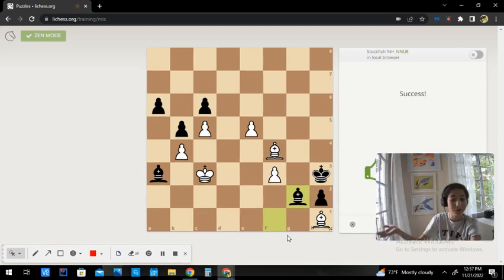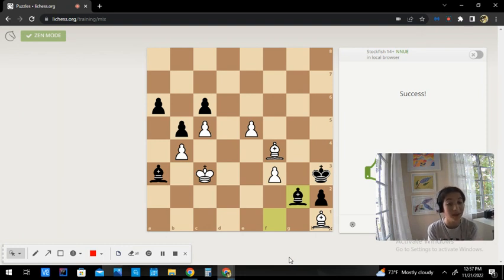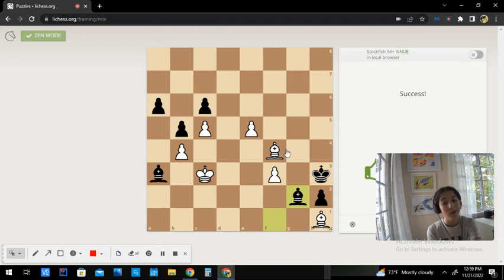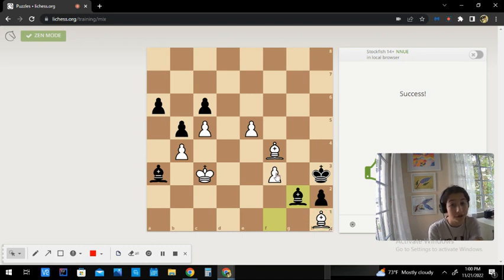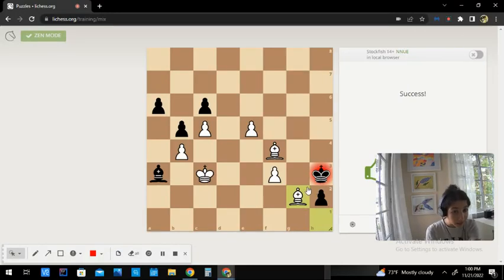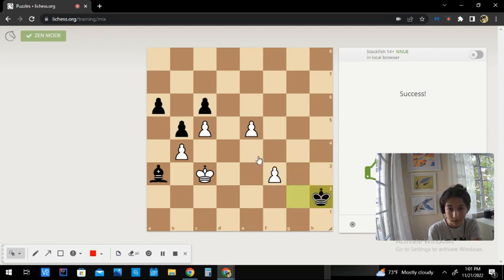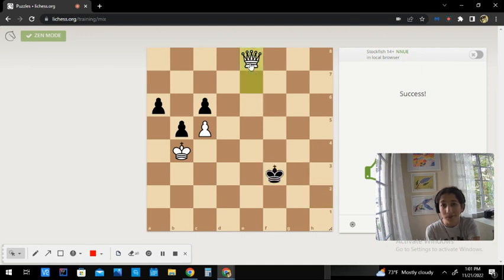Puzzle 32: Promote the F pawn to a queen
Promote the F pawn to a queen